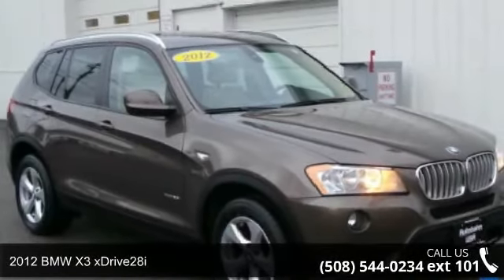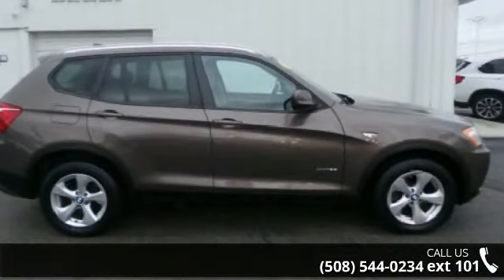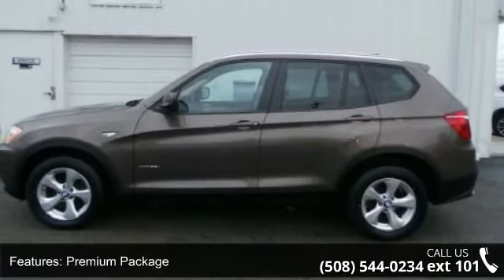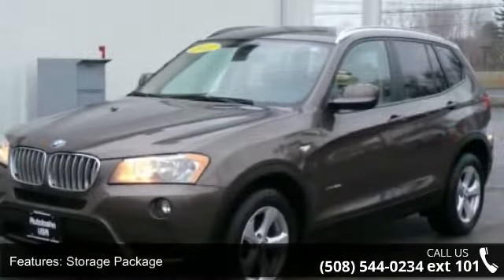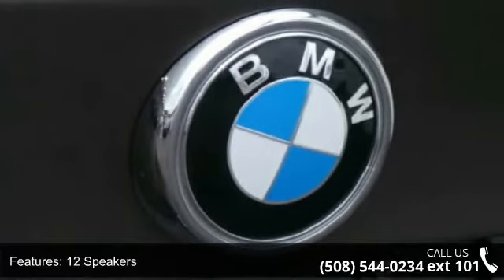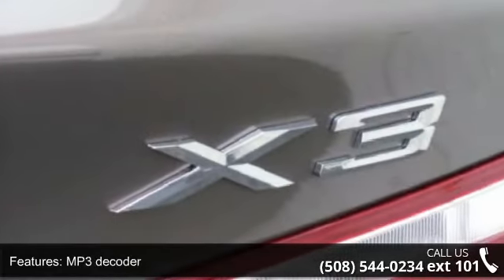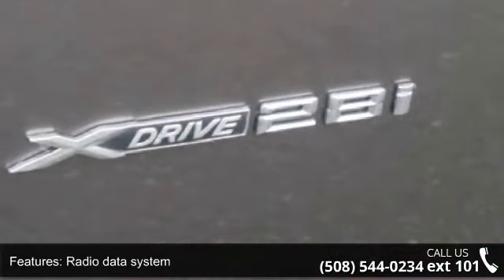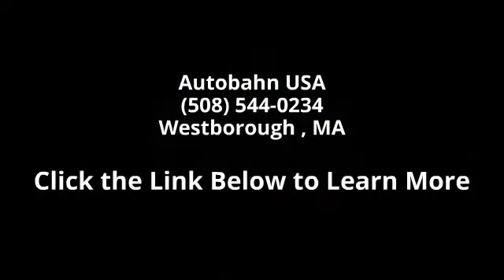2012 BMW X3 xDrive28i - Autobahn USA - Westborough , MA 0...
2012 BMW X3 xDrive28i.  FULLY SERVICED AND FRONT LINE READY, NAVIGATION SYSTEM, TOP -VIEW BACK -UP CAMERA, BACK-UP CAMERA WITH PARK DISTANCE CONTROL, POWER PANORAMIC MOONROOF, LEATHER SEATS, POWER FRONT SEATS WITH DRIVERS SEAT MEMORY, 3-STEP HEATED FRONT SEATS, HEATED STEERING WHEEL, BLUETOOTH CONNECTION, SMARTPHONE INTEGRATION, SPLIT FOLDING 2ND ROW SEATS, POWER FOLDING MIRRORS, PUSH BUTTON START, and XDRIVE- ALL WHEEL DRIVE.  Previous owner purchased it brand new! Want to save some money? Get the NEW look for the used price on this one owner vehicle. This outstanding BMW is one of the most sought after used vehicles on the market because it NEVER lets owners down. At AUTOBAHN USA all our vehicles go through an extensive 128 point inspection, are fully reconditioned and detailed to perfection.  We include a full CARFAX history report, two keys and mats.